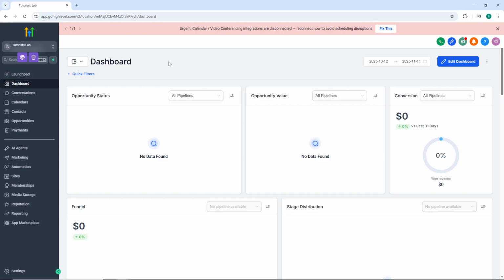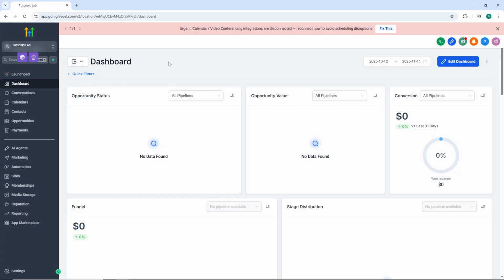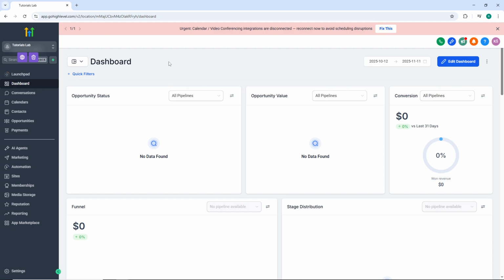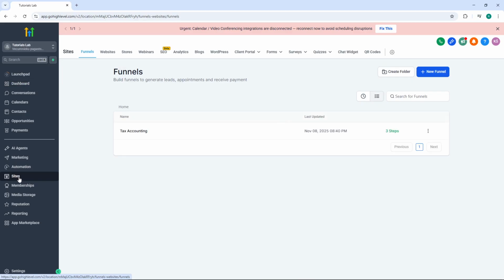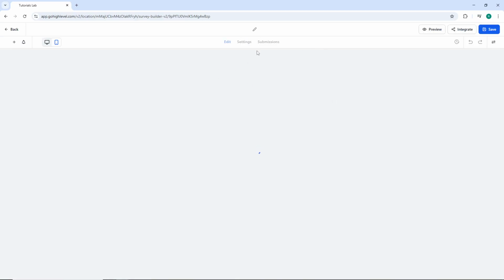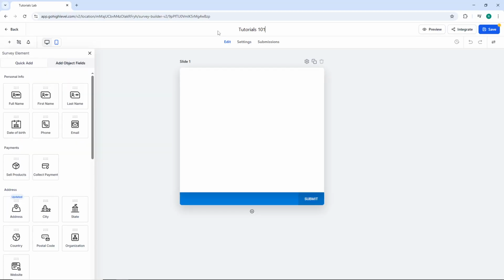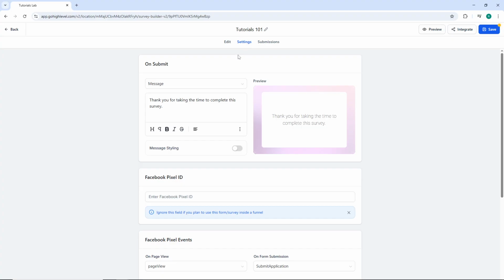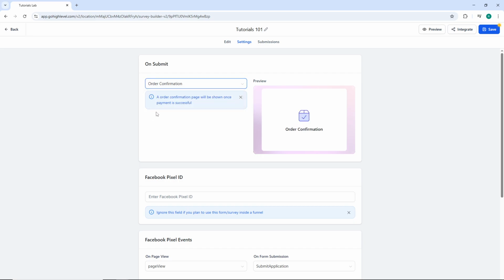How To Use Survey Builder in GoHighLevel (Tutorial 2025)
Along the way, you'll learn GoHighLevel Survey Builder tutorial, how to create surveys in GoHighLevel, setting up survey builder GoHighLevel, using GoHighLevel survey tool, GoHighLevel survey builder walk-through, design customer surveys GoHighLevel, build lead generation surveys GoHighLevel, GoHighLevel survey setup guide, enable survey builder feature GoHighLevel, launch surveys with GoHighLevel, GoHighLevel survey creation process, add new survey GoHighLevel platform